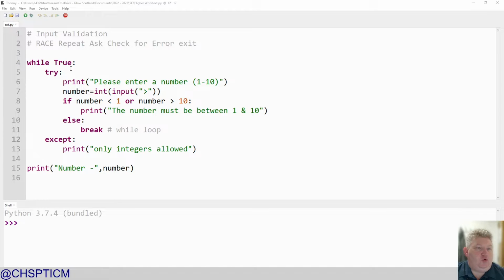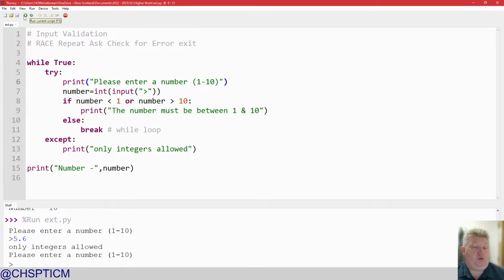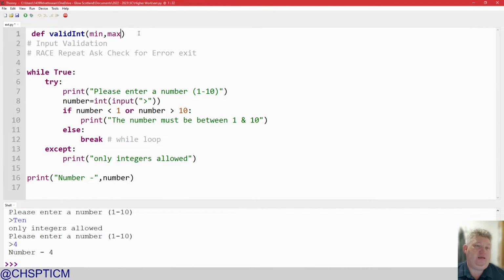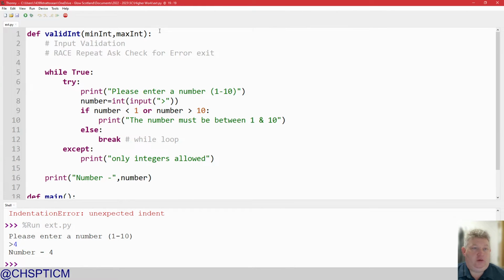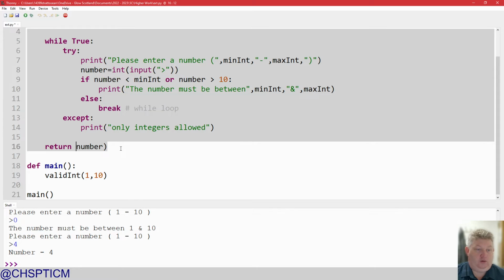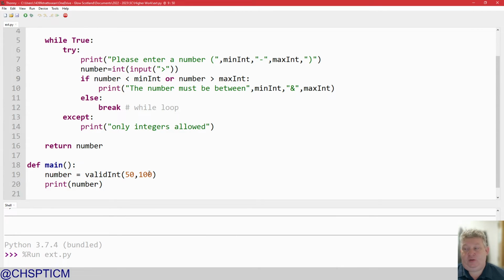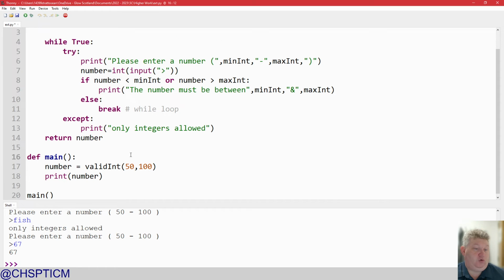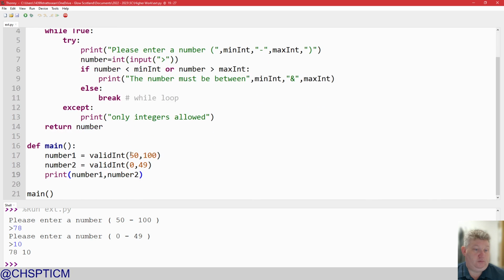Input Validation (integers)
SQA National 5 & Higher Input Validation using Python 3